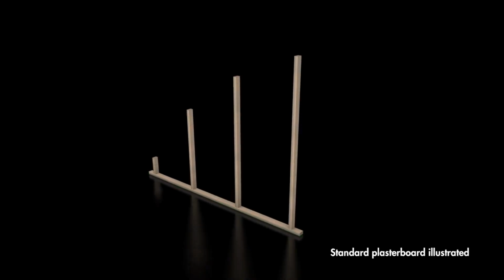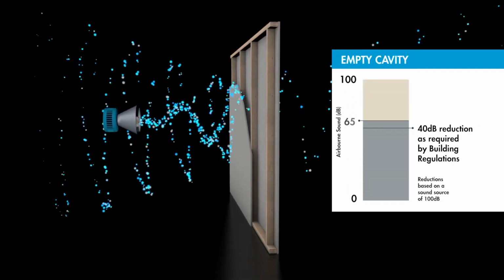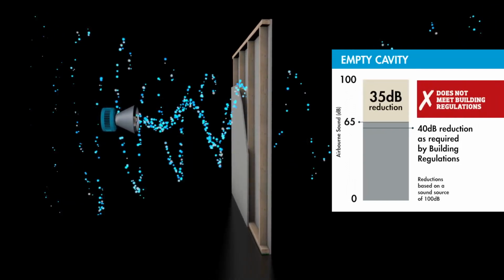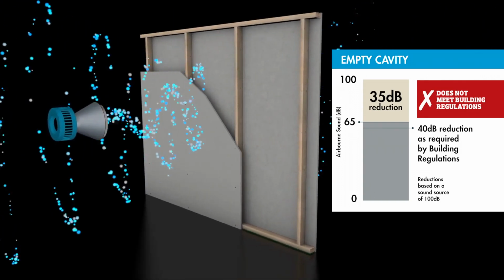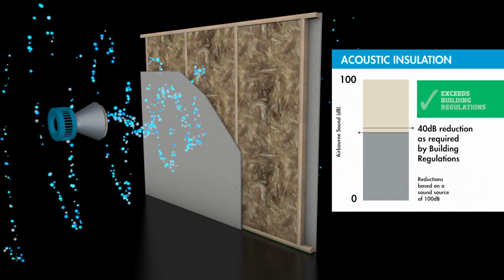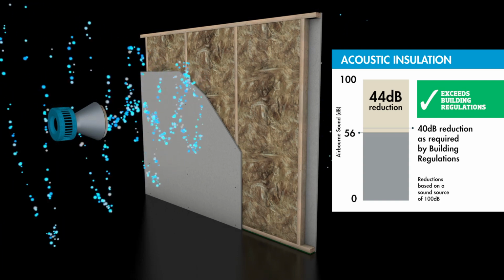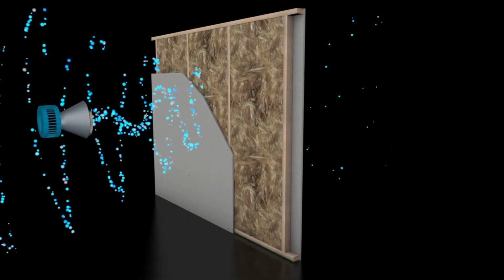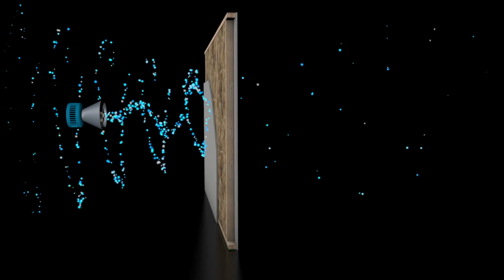Knauf Insulation Acoustic Insulation in an Internal Partition Wall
Sound is a normal part of life but when it becomes noise, it can become a nuisance, hence there’s reasons to soundproof the building.

If you live next door to neighbours who persistently create unwanted noise, it can become a major problem to your happiness and wellbeing.

The same applies to those who live on busy streets, or within close proximity to public transport such as railways or airports.

Noise nuisance can be very unpleasant, and in some cases it can impact the quality of life that you lead. Worse still, negatively impact your health.

For this reason, soundproofing options should be explored in order to minimise unwanted noise as much as possible.

Nowadays, there’s a myriad of sound dampening materials suited to any budget and circumstance that you can choose from.

With so much choice on offer, perhaps now is the time to explore the best options to suit you and finally get some peace and tranquility back into your life.